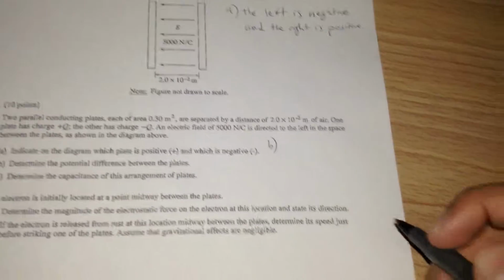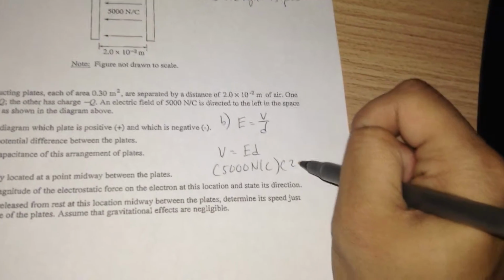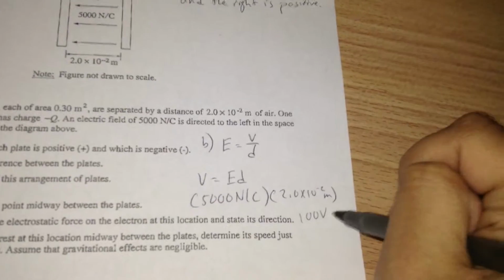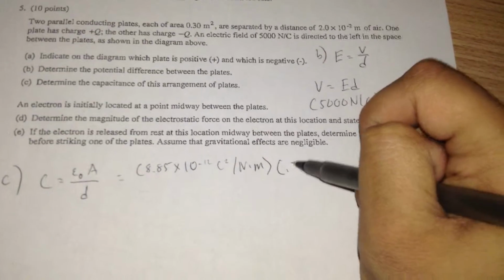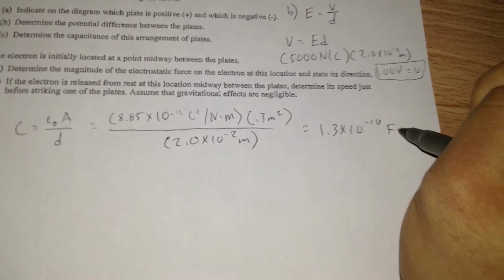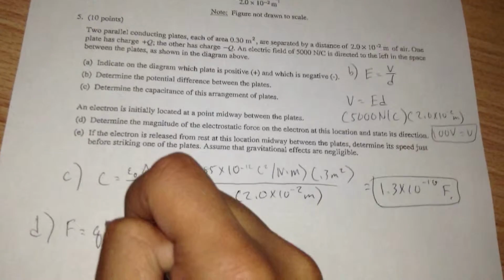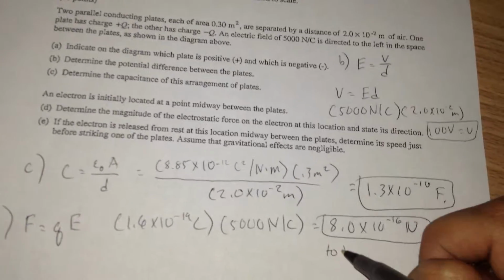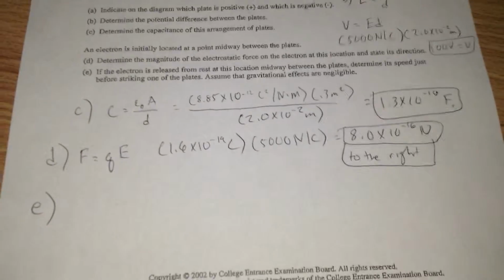Physics Extra Credit One